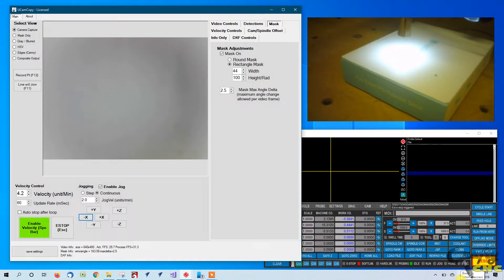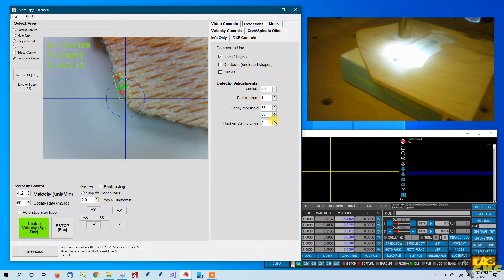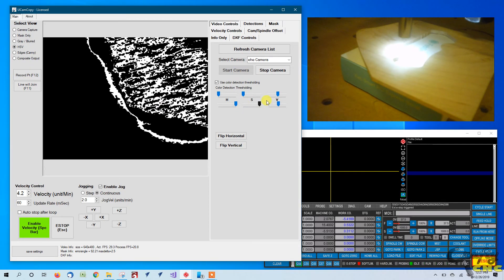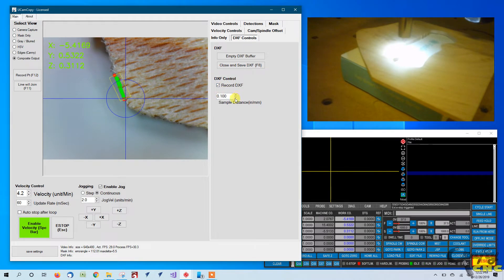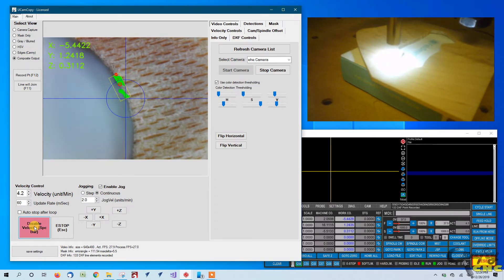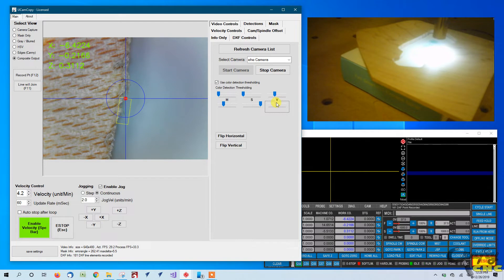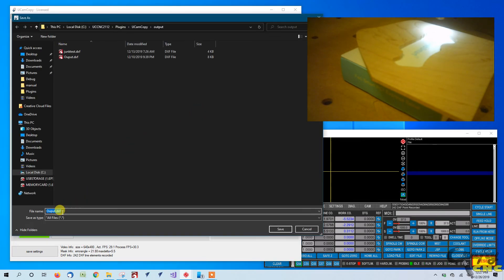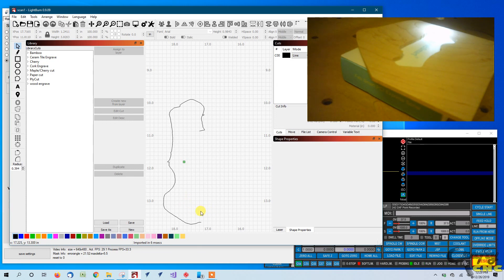UCamCopy - Video Adjust and Copy Outline Example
A quick video demonstrating initial setup of gains of UCamCopy plugin.  This is the first thing that will need to be done to be able to use UCamCopy  and to enable it to drive UCCNC around.UCamCopy is a plugin developed for UCCNC, and will be available for download and testing soon!

to learn more and download the demo.